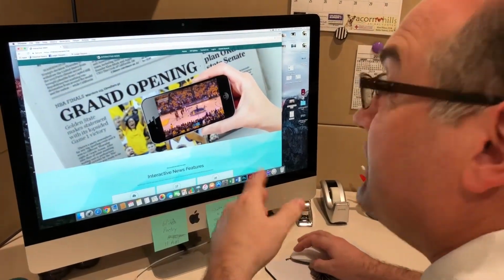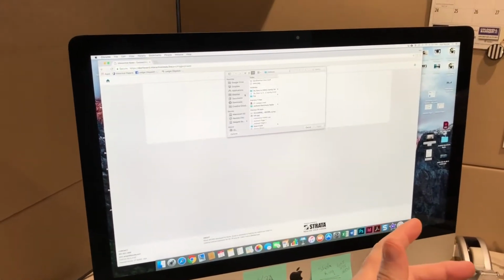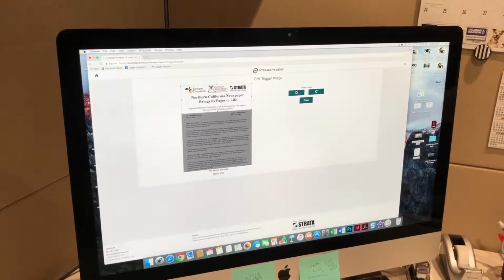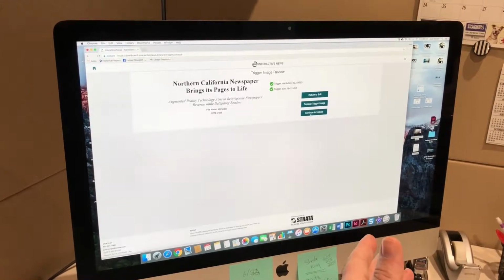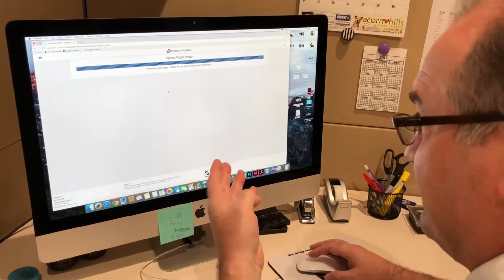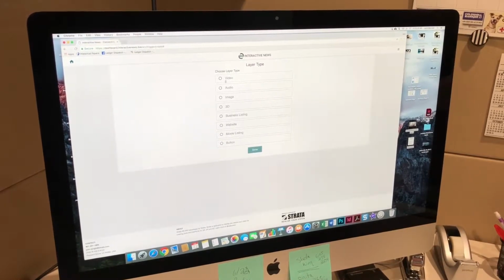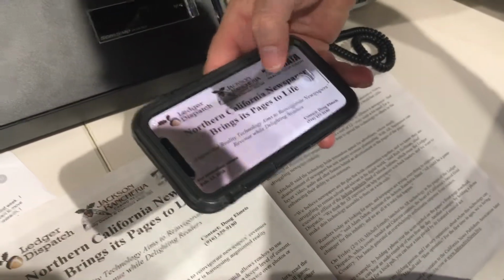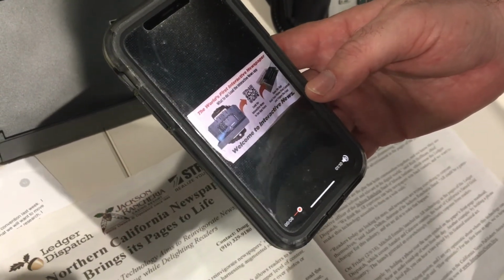The Interactive News Playground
you can now create a free account and use the site as a playground to upload your own augmented reality experiences. It's easy, it's fun and it's free. Newspapers across the country are now starting to use AR to create deeper content products that are more relevant for their family of readers.